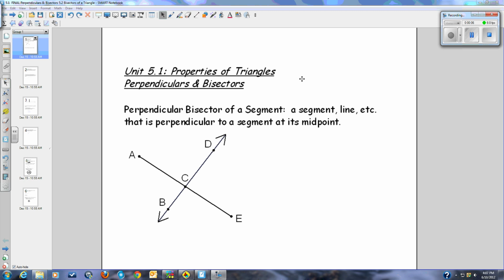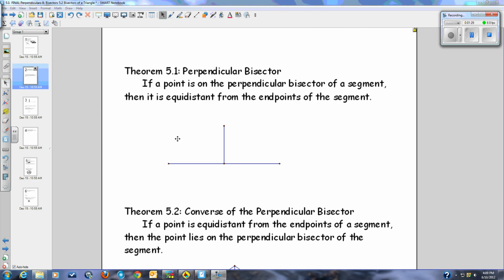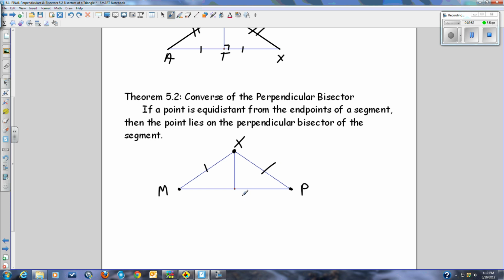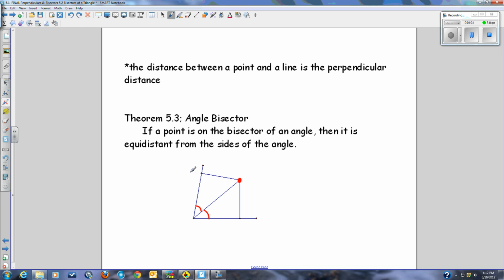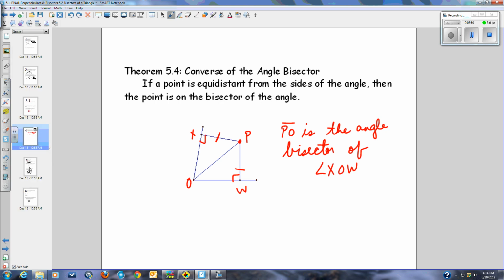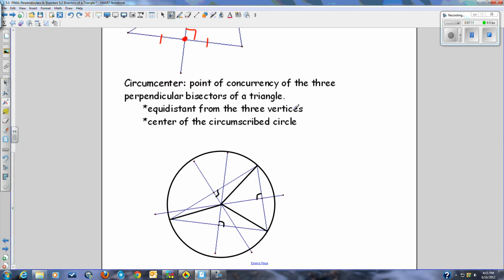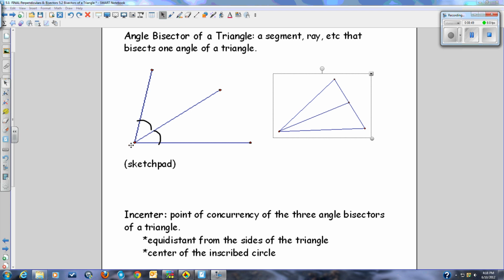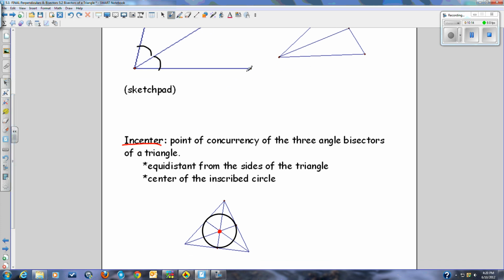#26 FINAL Perpendicular Bisectors and Bisectors of a Triangle